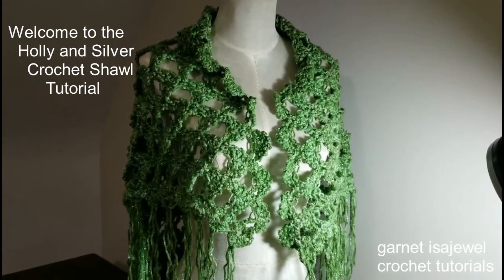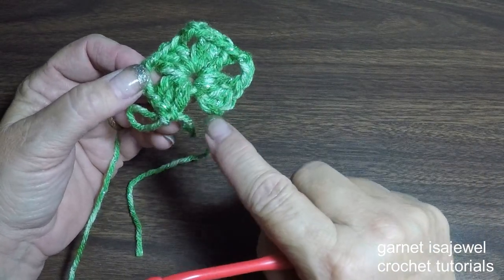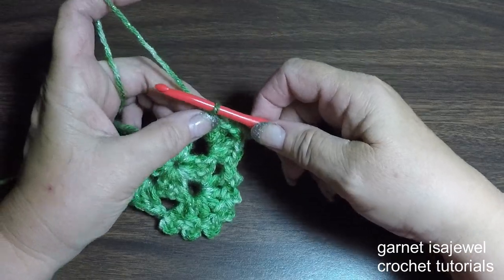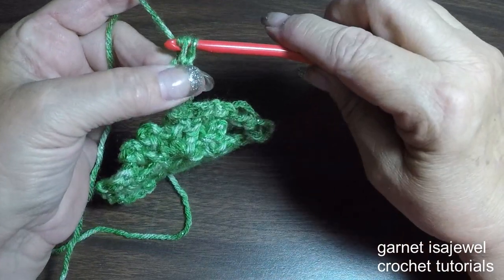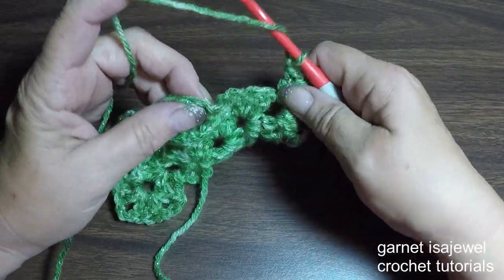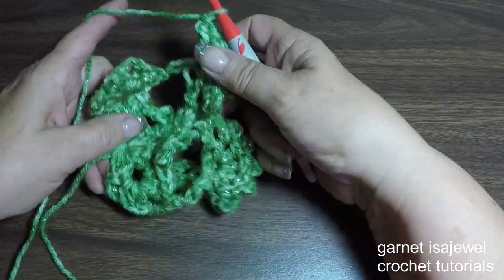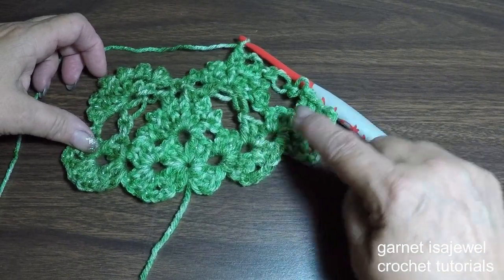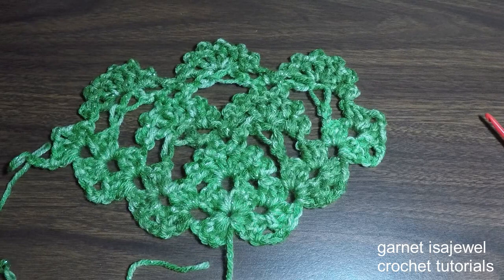DIY-Crochet Shawl with Garnet Isajewel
Suitable for a Bridal event or a evening out, this 2 row repeat shawl, has an open pattern building on the increase from the row before.  Made to be sized as the crocheter chooses. Fringe can be added for a personal touch.
Beginner with basic knowledge can do this shawl.
Hook size G/4.00mm